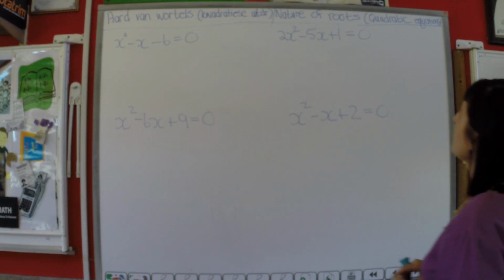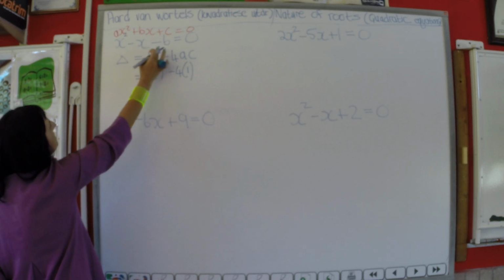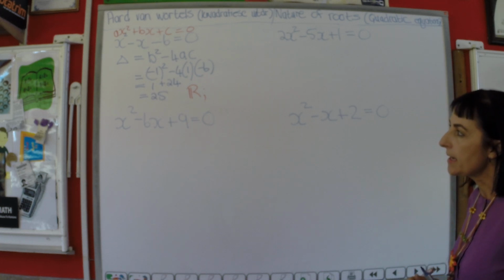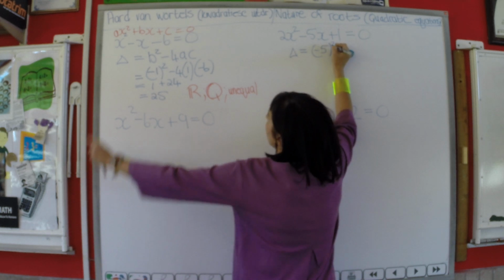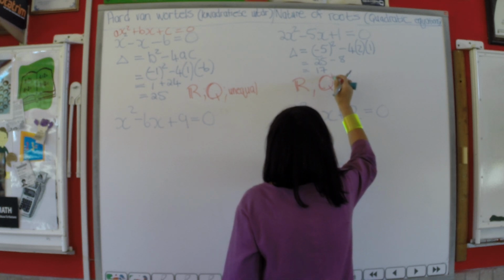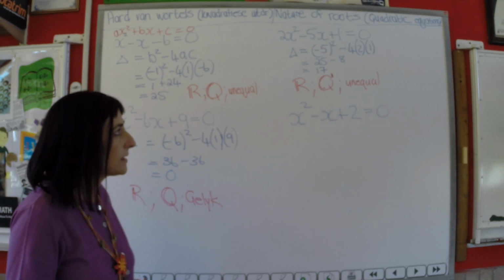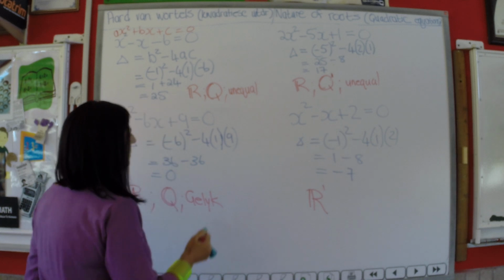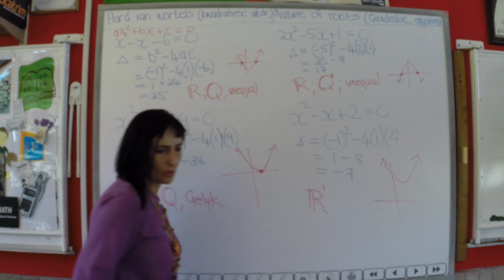Gr 11 Algebra Aard van Wortels Deel 2 / Nature of roots Part 2